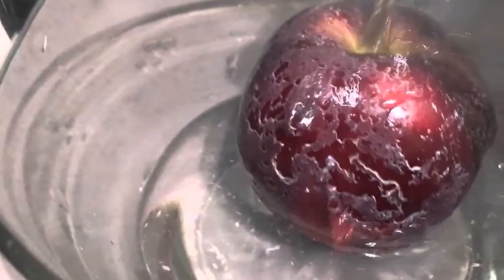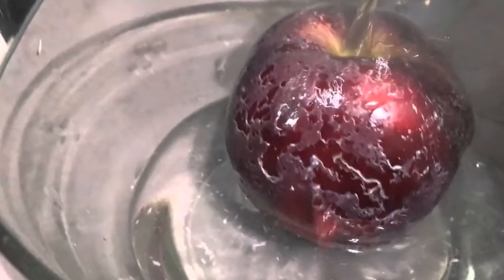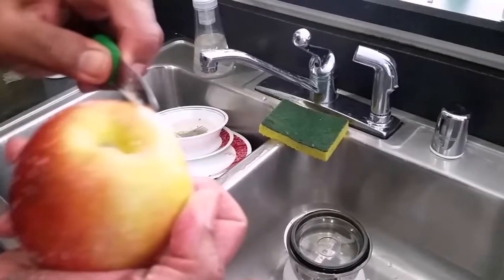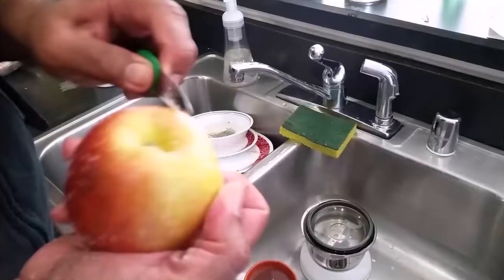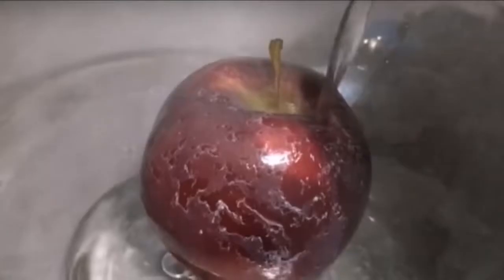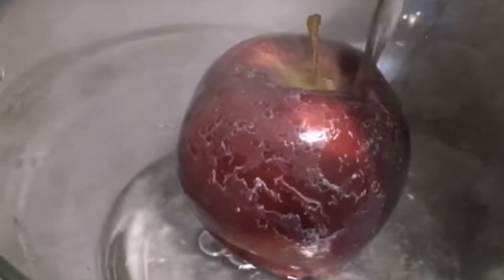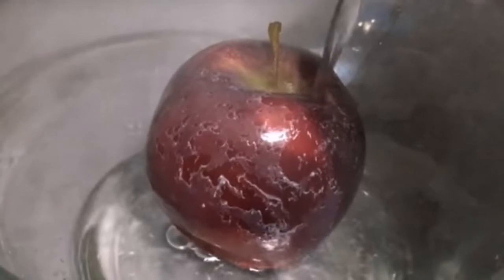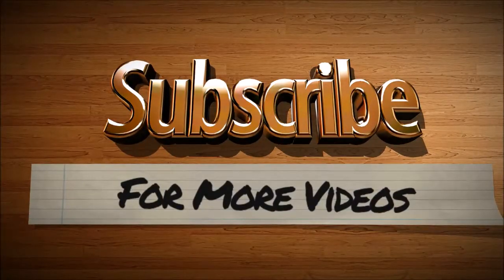Man Pours Hot Water Over A Store Bought Apple What Comes Off Will Disgust You